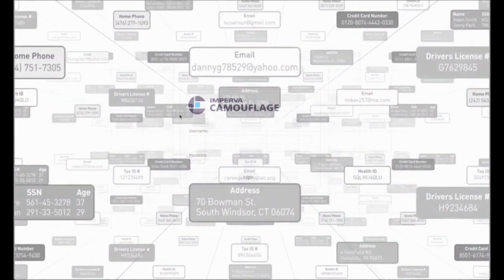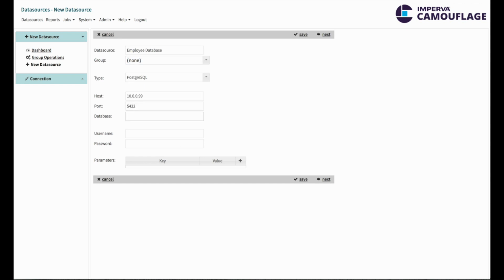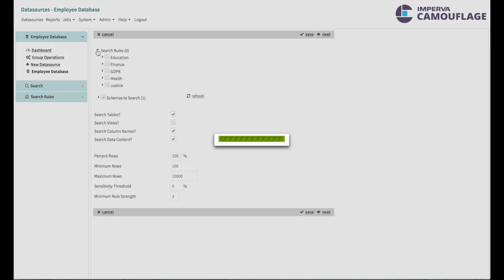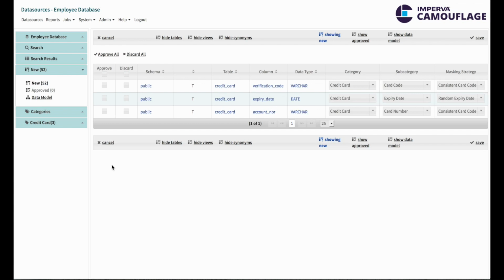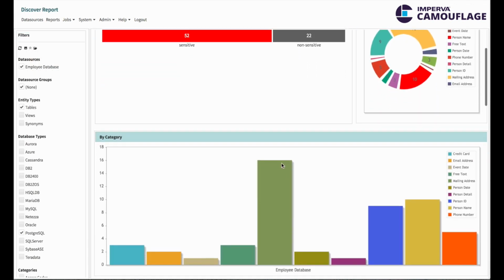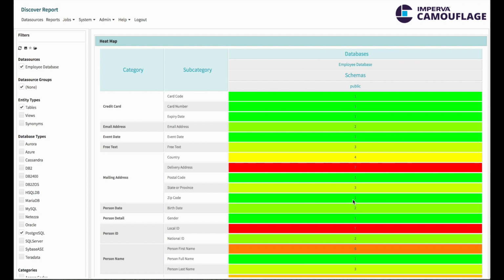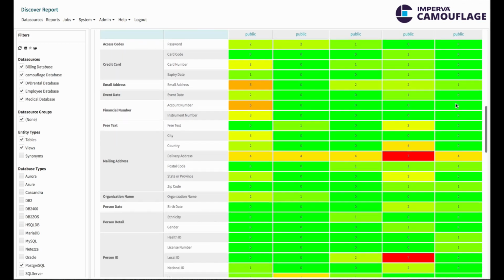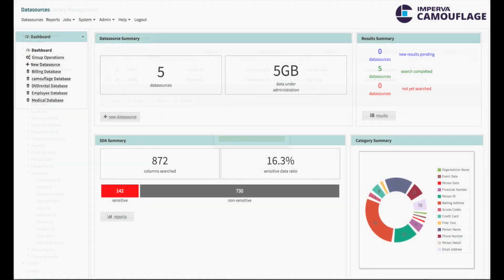Imperva Data Discovery